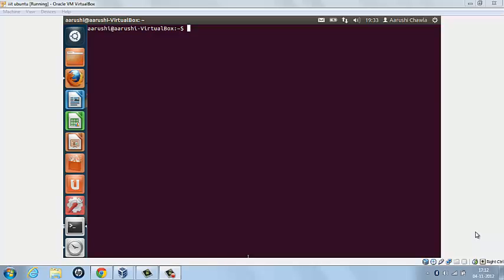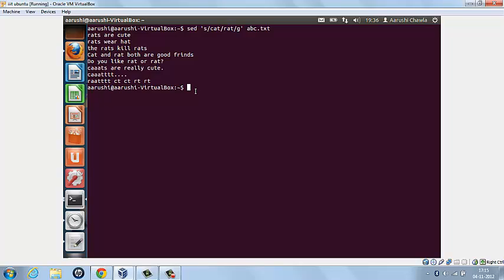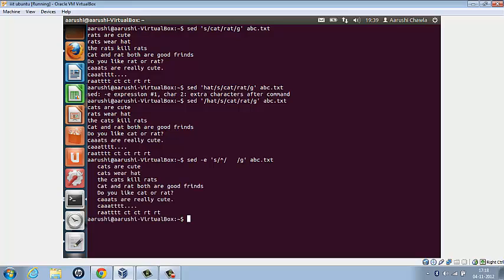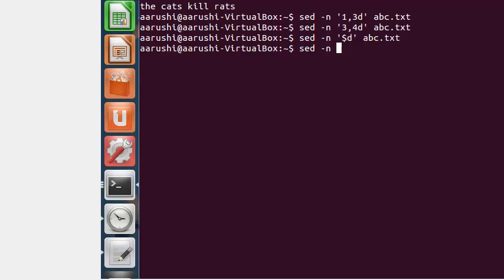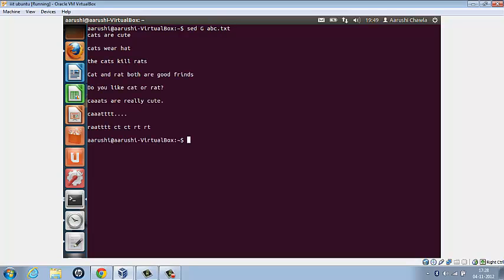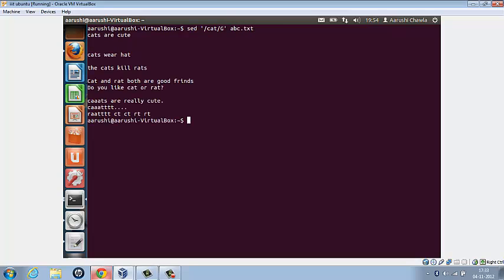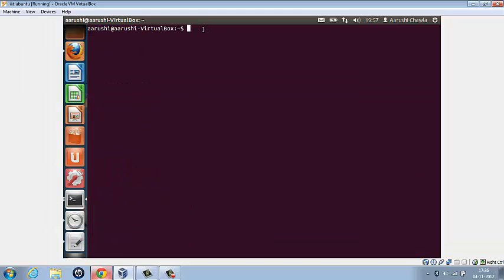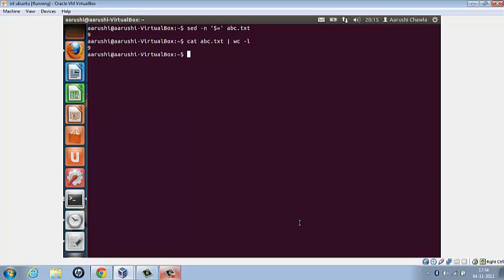sed command in linux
using sed commands in linux